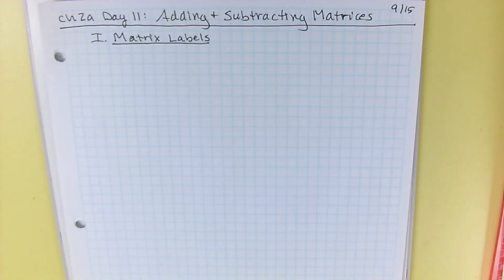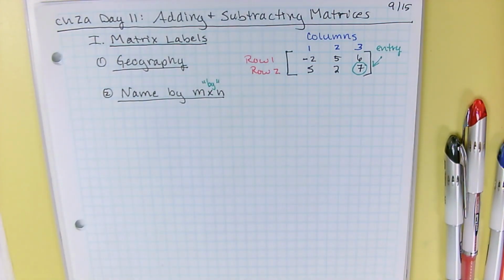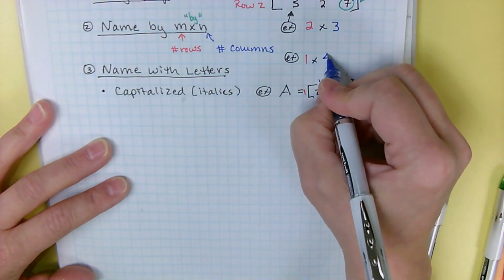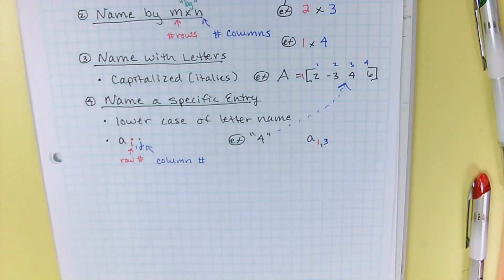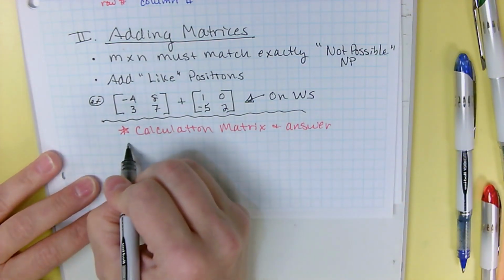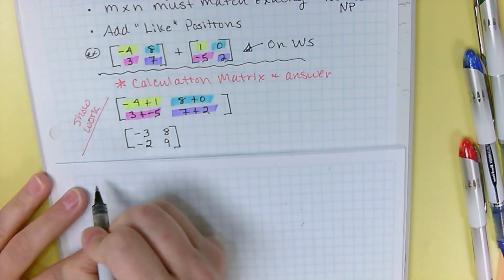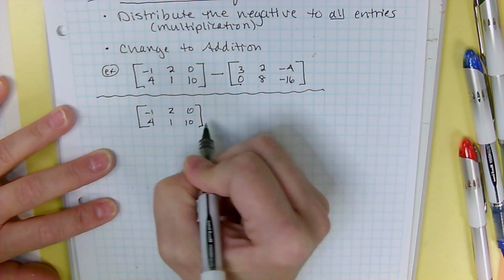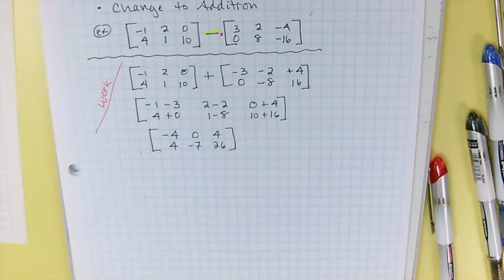Alg1 Ch2a Day 11 Adding and Subtracting Matrices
Adding Matrices, Subtracting Matrices, Describing matrices, naming matrices